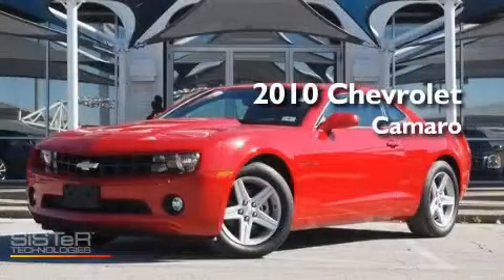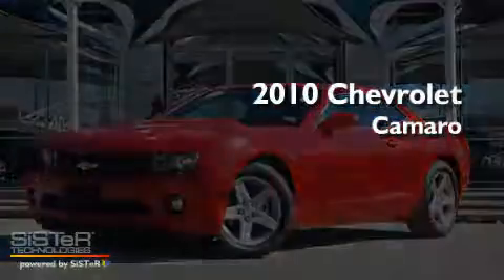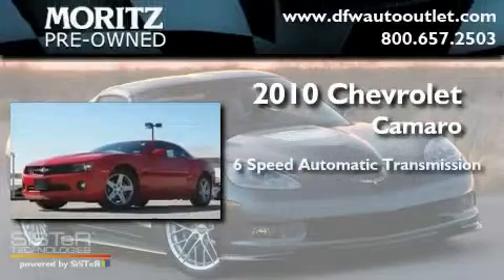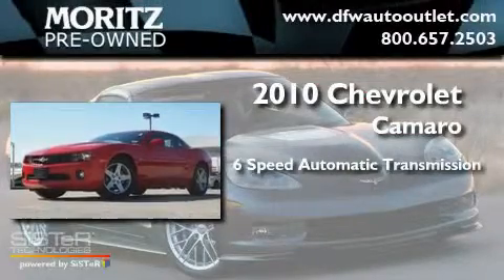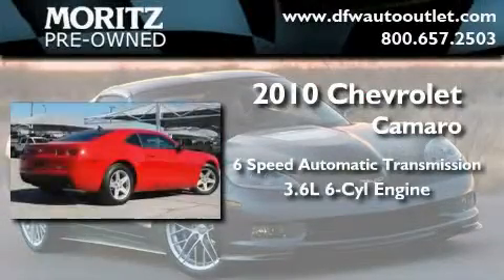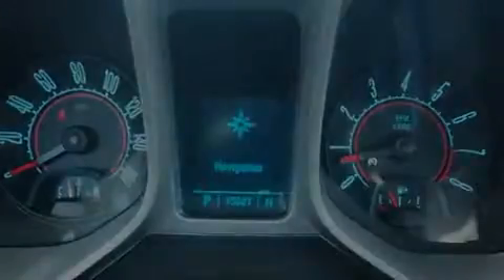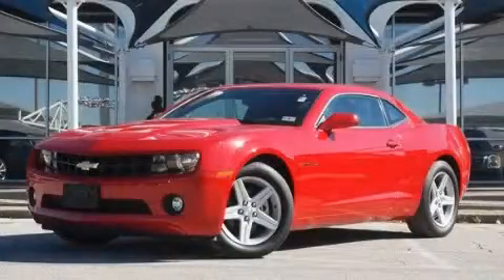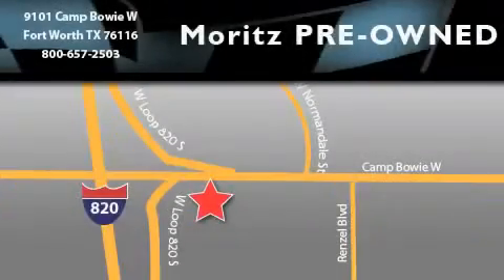2010 Chevrolet Camaro Arlington TX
Year: 2010
 Make: Chevrolet
 Model: Camaro
 Engine: Gas V6 3.6L/220
 Trans.: Automatic
 Exterior: RED
 Miles: 15,641
 Interior: Black

 2010 Chevrolet Camaro Ft Worth TX